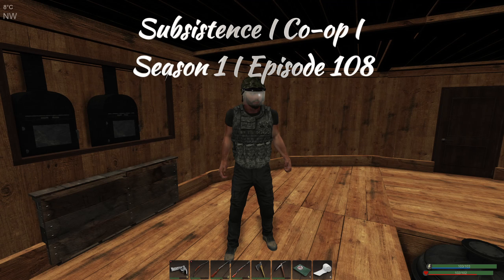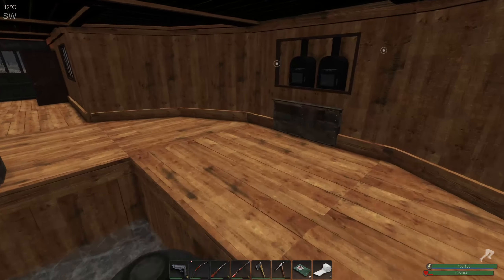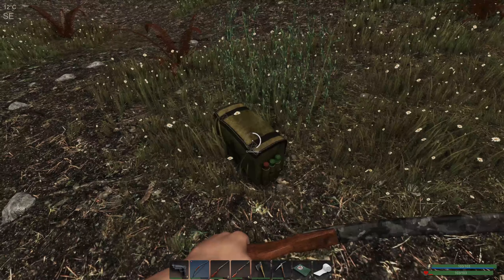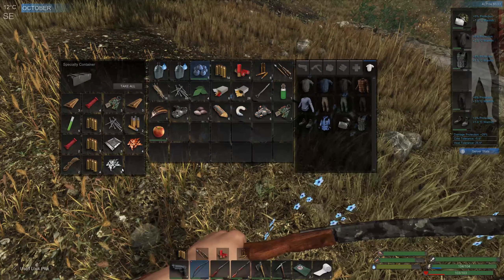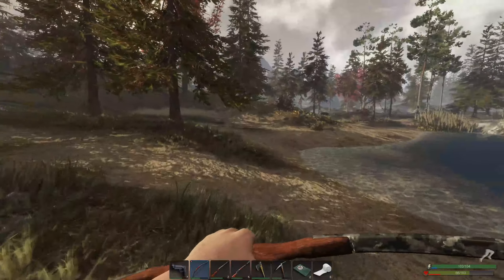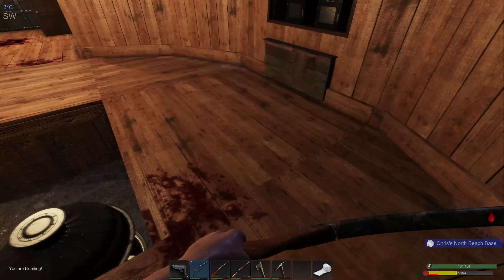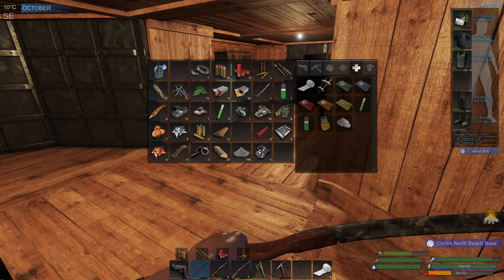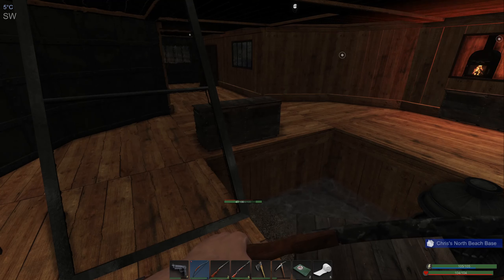Subsistence Alpha 60 I Co-op I S1 I Epi.108 I A Trip back West / Lock-crate / Rogue Encounter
This playful is on Multiplayer world which allows for Alpha, Bravo, Charlie and Delta to spawn in. Days is set to 120 days but I might change it as I continue my playful. I did start at 365 days, but decided to change it to 120 days.

Here is some of my favorite YouTube Channels that I have watched:

Charun Gaming - @CharunGaming
ArmouredAnnie -  @ArmouredAnnie
Ogopogo! -  @therealogopogo
Arpeggio -  @Arpeggio007
KJ PC Gaming -  @kjpcgaming9296
Scallywag -  @scallywag7372
OhnoCoho -  @OhnoCoho
Johnny N -  @johnnyn287
Little L80 - @littlel80
Alan -  @Bentarrow123
Scotty 77 - @scotty7756 ​